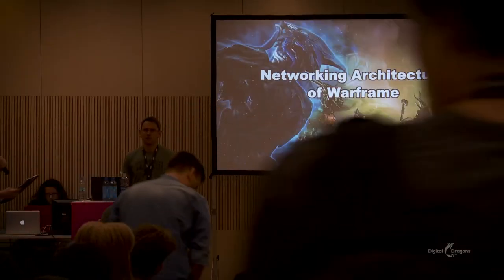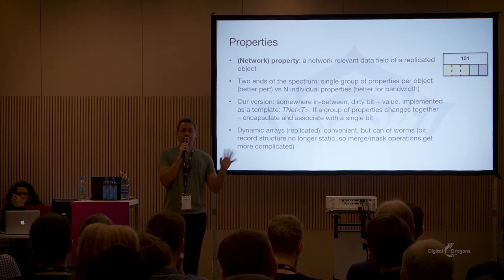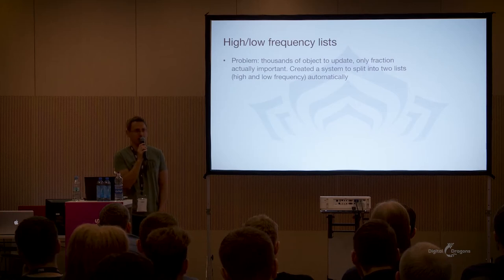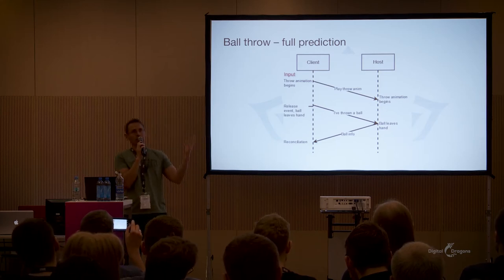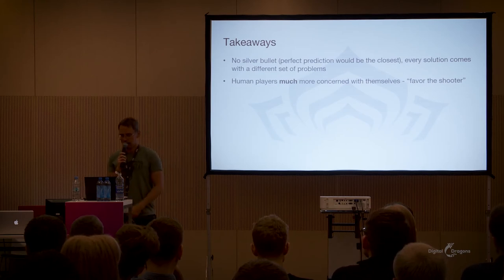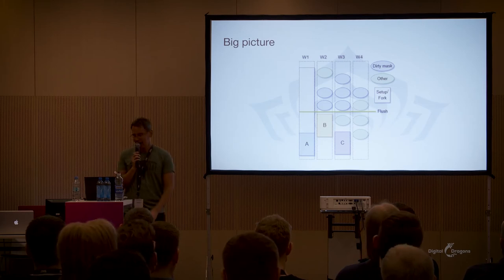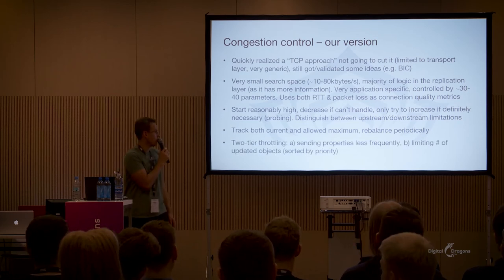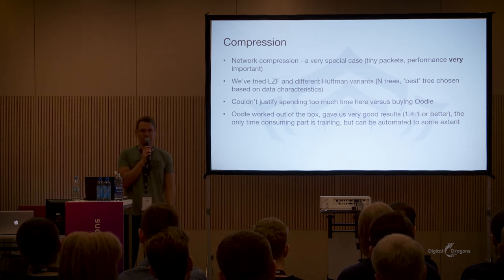Maciej Siniło: Networking Architecture of Warframe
Overview of networking system in Warfame, focusing mostly on the replication layer. Big picture, implementation details, lessons learned. Aimed at network programmers and anyone interested in creating multiplayer games.
Talk will describe implementation details of a networking stack behind a modern, fast-paced online game. Find out how we set out on our mission to achieve required reliability and responsiveness and completed it without sacrificing (too much) performance.